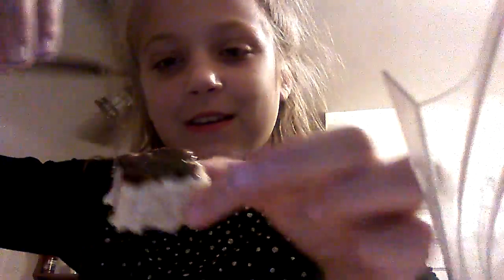Cooking with Hannah episode 2 :-) 🐨